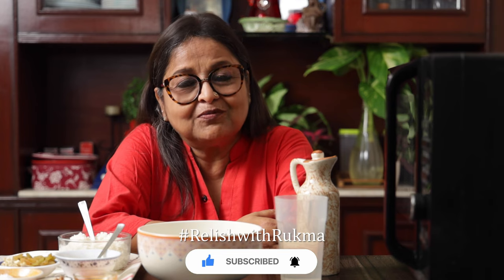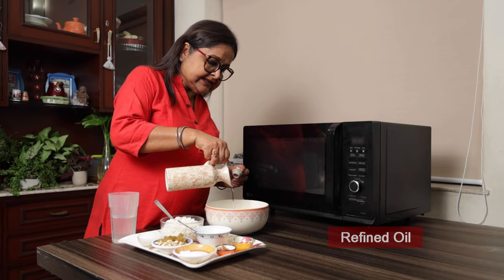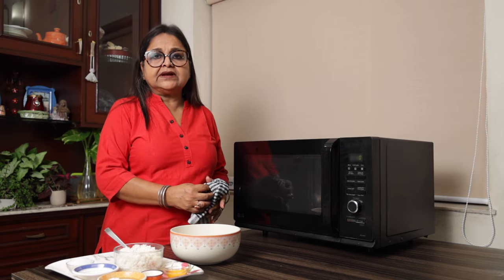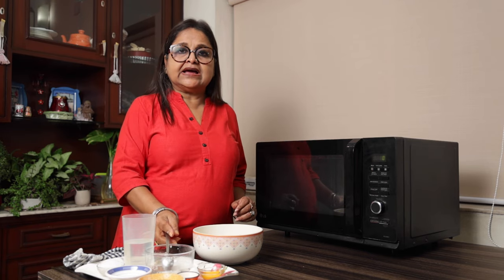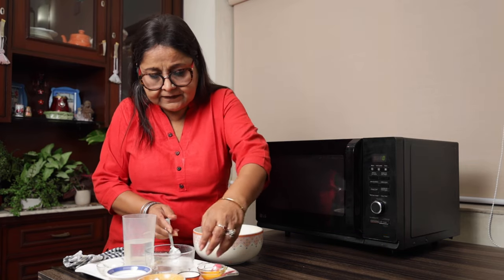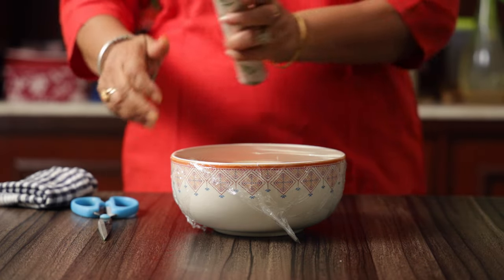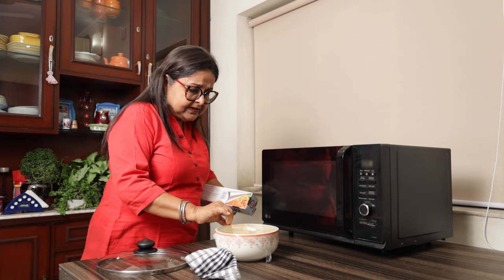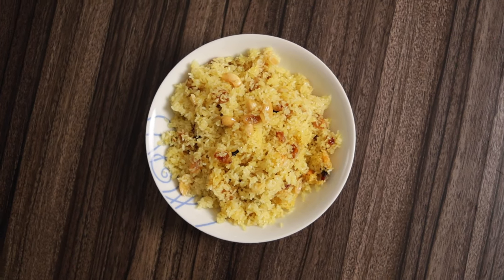Bangali Pulao | Microwave Cooking Series | Relish with Rukma | Episode 2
Today we have a Bengali sweet rice recipe  - Bangali Pulao.
Bangali Pulao has a beautiful yellow color, sweet in taste and dry in texture enjoyed with Indian curries.

In the era of fast forward living microwave has taken a great pace forward. The September month on Relish with Rukma's channel the audience will get to experience the essence of microwave. The series will host quick, easy and delicious recipes prepared in microwave in less than an hour.

Do try this recipe at home and let me know. Please keep supporting!
RELISH WITH RUKMA is a platform where you will witness several delicacies from different genres, Kitchen tips, Kitchen etiquettes and many more culinary stuffs.

Videography & Editing : Soham Sett Photography
Music from Uppbeat (free for Creators!)